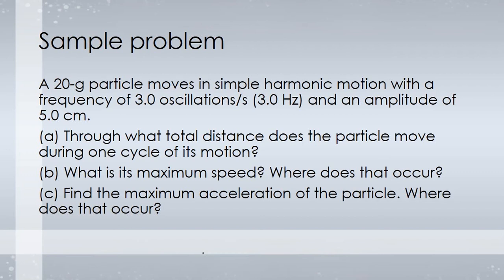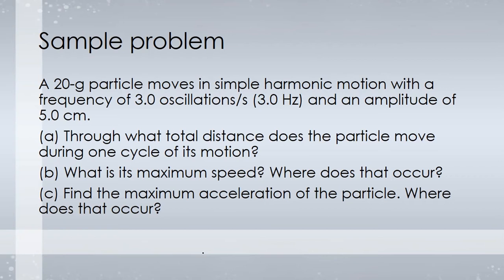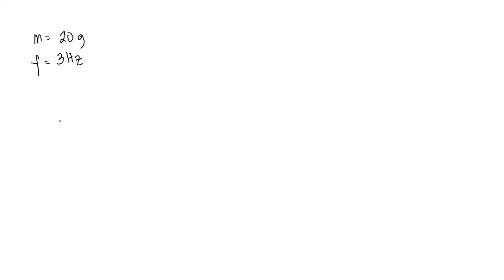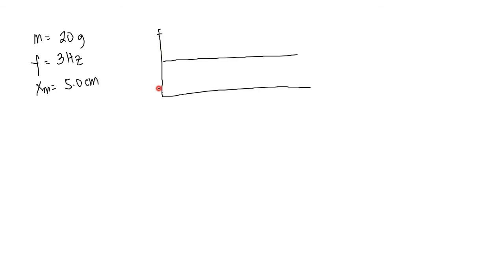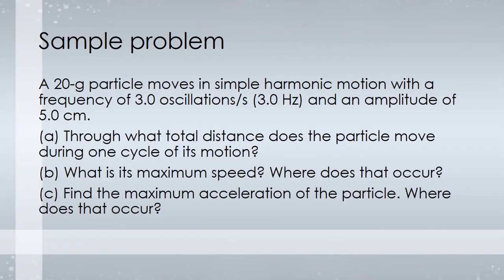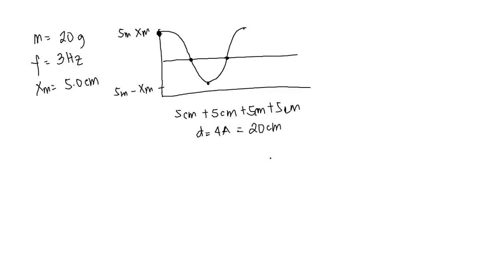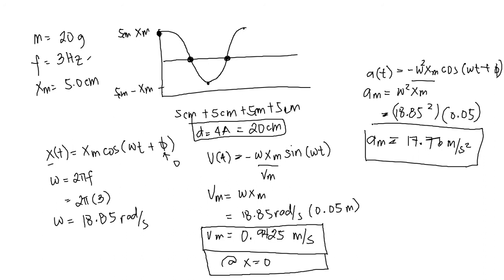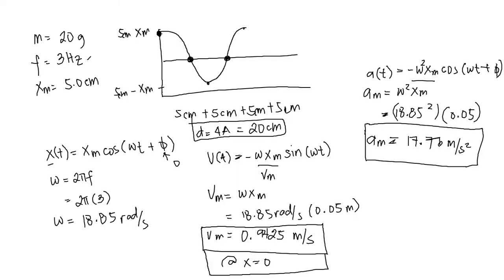Simple Harmonic Motion (SHM) Example 2